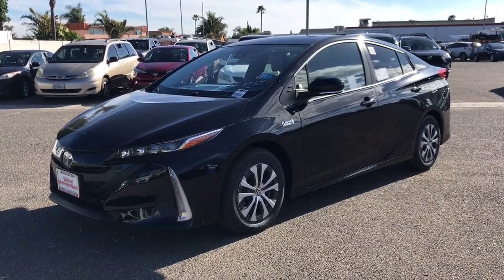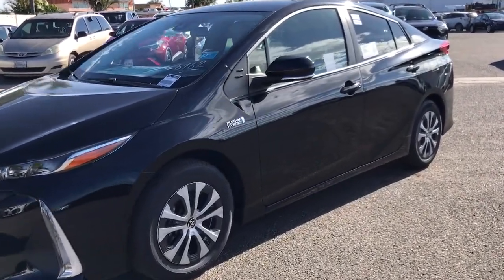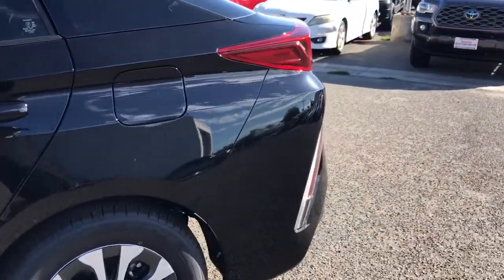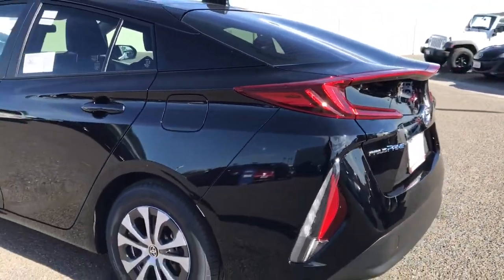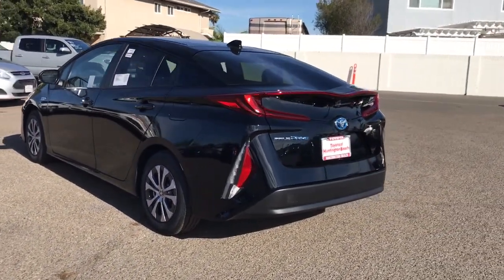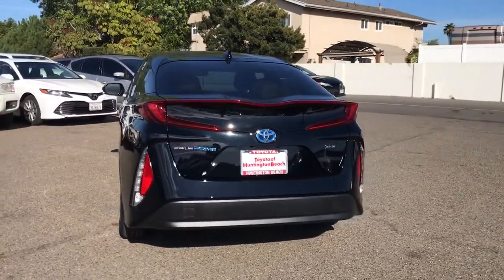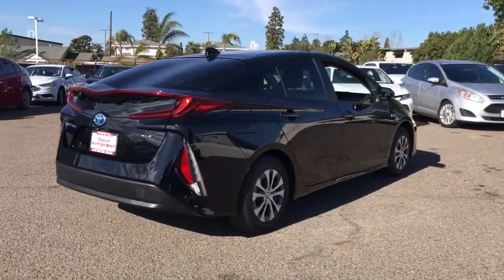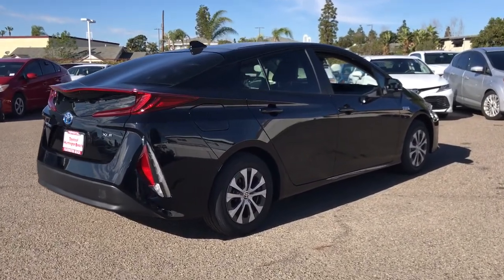2021 Toyota Prius Prime Westminster, Costa Mesa, Garden Grove, Long Beach, Huntington Beach, CA 2039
Midnight Black Metallic New 2021 Toyota Prius Prime available in Huntington Beach, California at Toyota of Huntington Beach. Servicing the Costa Mesa, Garden Grove, Long Beach, Huntington Beach, CA area.
2021 Toyota Prius Prime XLE - Stock#: 203943 - VIN#: JTDKAMFP7M3177506